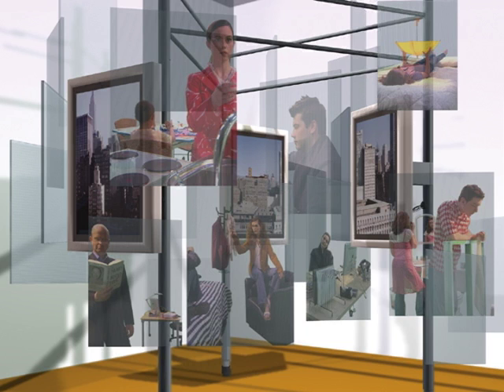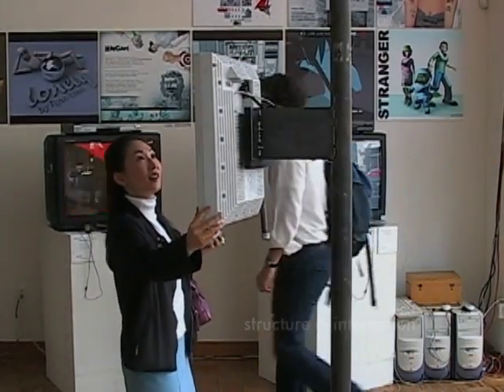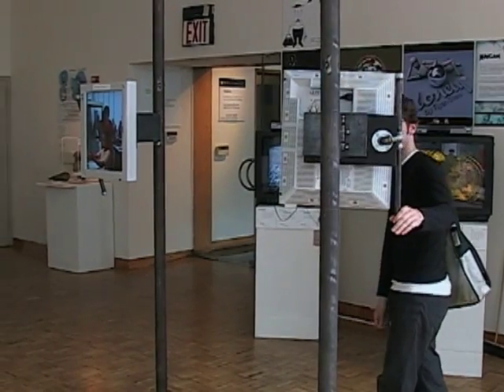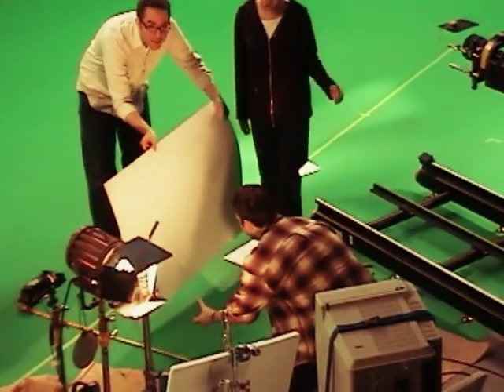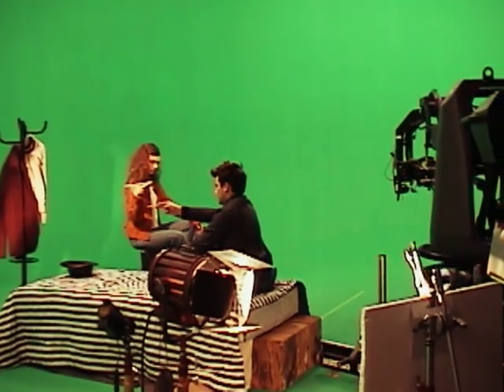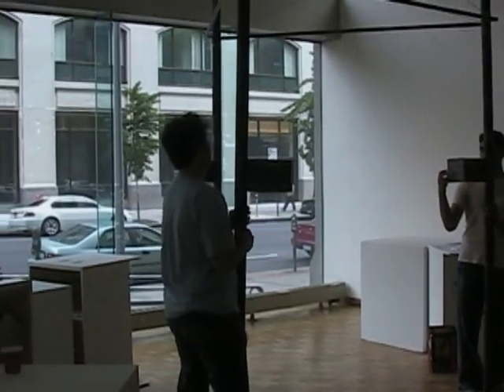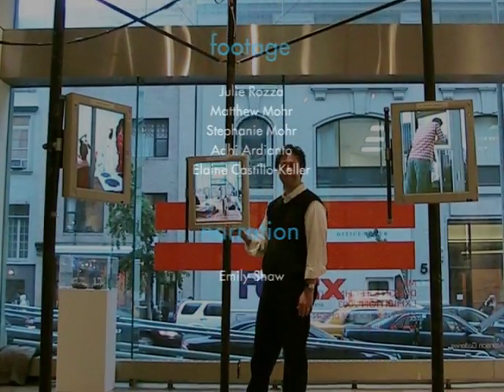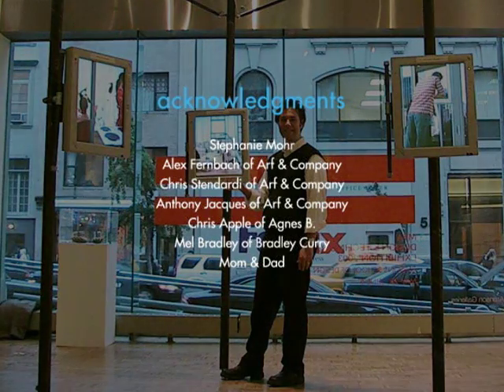Spatial Narrative: Parsons MFADT 2003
Spatial Narrative was created as Matthew Mohr's thesis project for Parsons School of Design in the Design & Technology graduate program, Spring of 2003.
The inspiration came primarily from two sources; the frozen-moment technique popularized by the film 'The Matrix', and the 1978 French film, 'L'Hypothèse du tableau volé (The Hypothesis of The Stolen Painting) by director Raúl Ruiz.